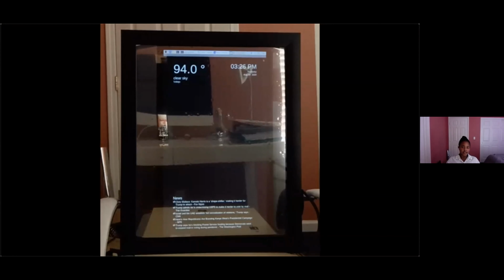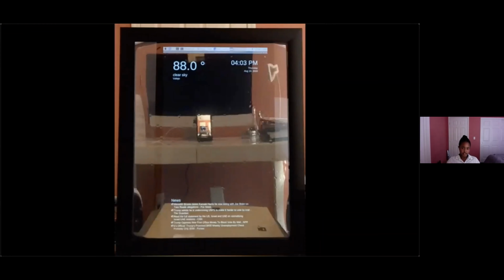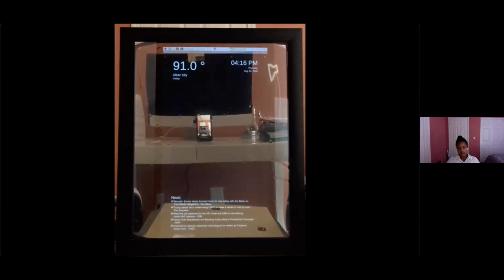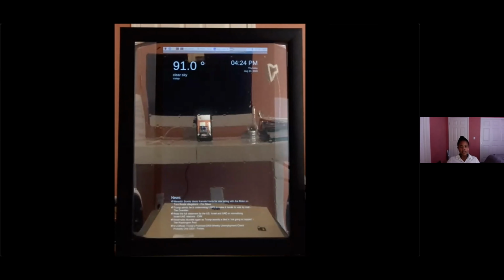Laila W Demonight